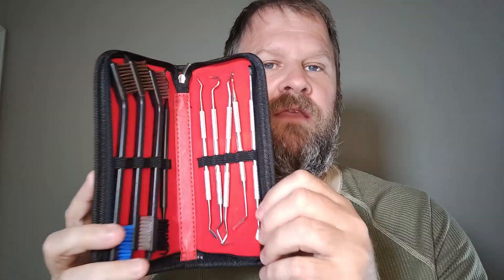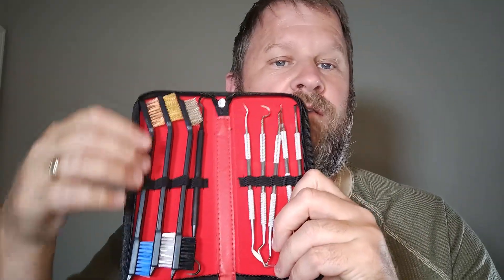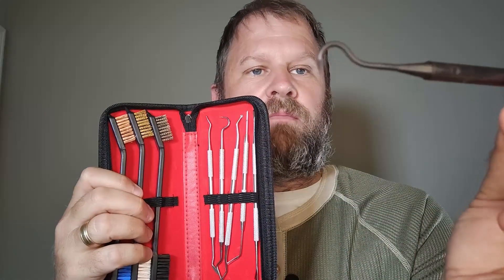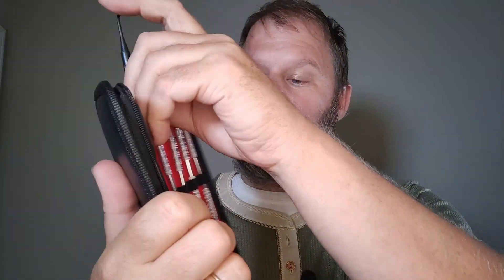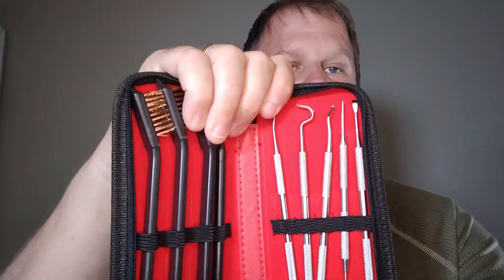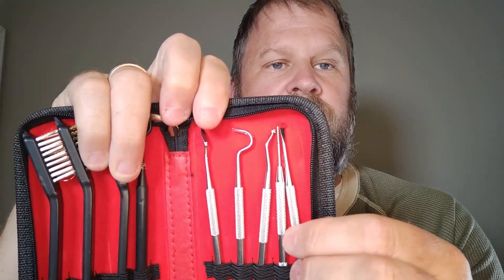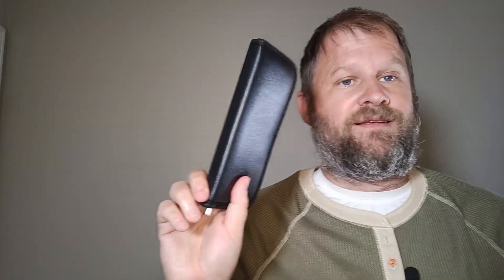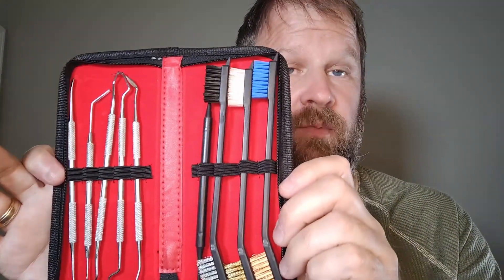Review of Gun Cleaning Brushes Picks Kit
Check this Amazon link for the current price